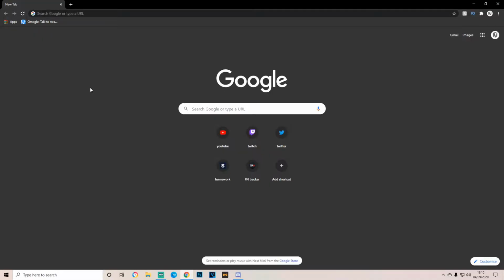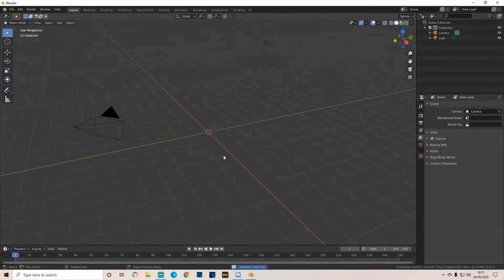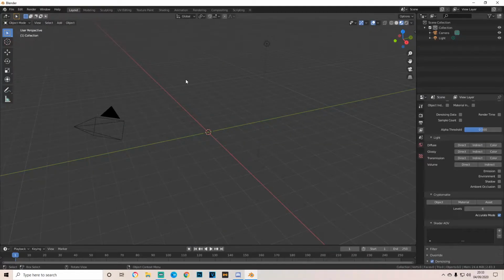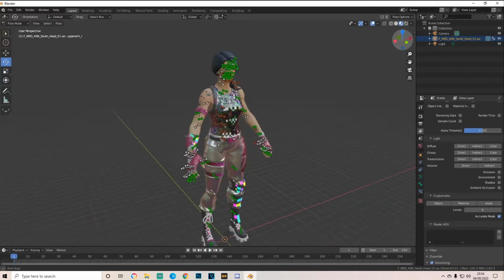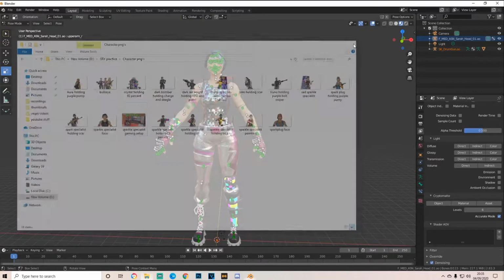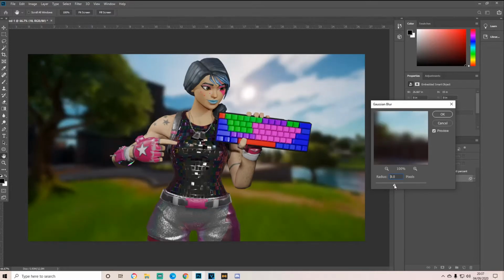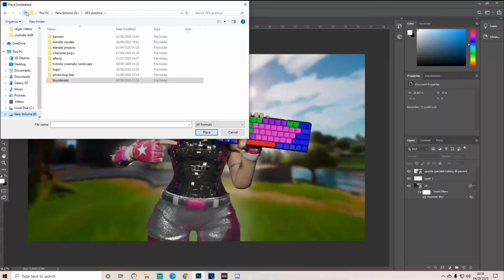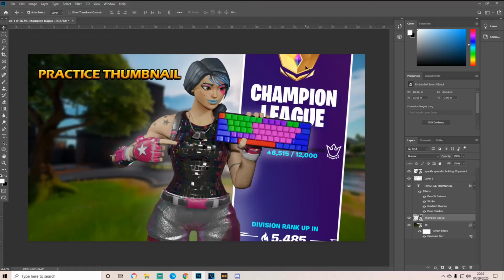How to make 3D Fortnite thumbnails (Blender 3D)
In this video i show you how to make 3D fortnite thumbnails for completely free in 2020. I have been using Blender for a few months now and i have made many fortnite thumbnails using this sotfware, so i'm making this video to show you how you can make your own 3D fortnite thumbnails in 2020 without paying anything for any programs like photoshop and other things, All you need is a computer and an internet connection. Do you want to know how to make thumbnails for your youtube videos then just follow the steps in the video as i show you how to make a 3D fortnite thumbnail using blender and a few folders that you can download 100% free.

(Equipment)
⇨ Corsair strafe RGB (brown switches)
⇨ Logitech G403
⇨ steel series arctis 7
⇨ HyperX Quadcast

0:00 - 3:13
3:13 - 7:57
7:57 - 8:33